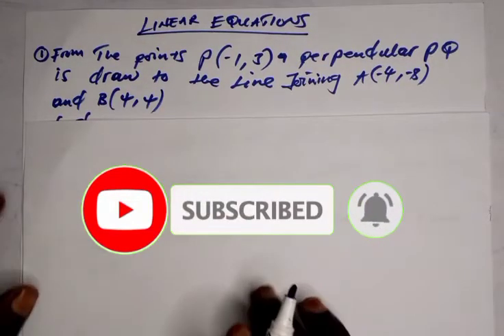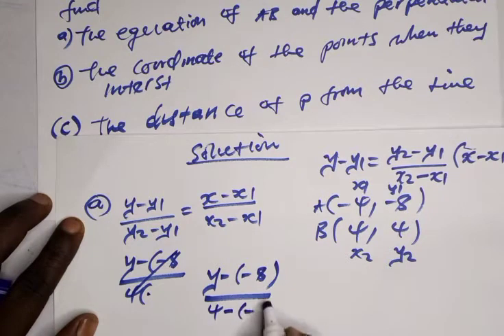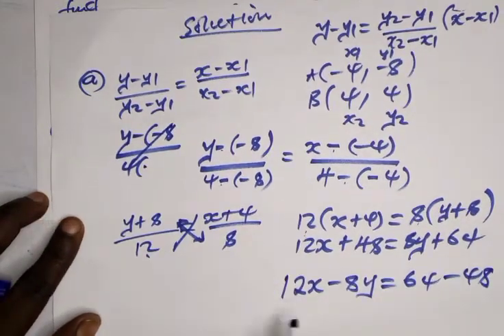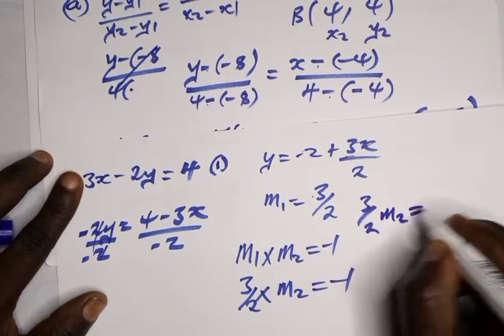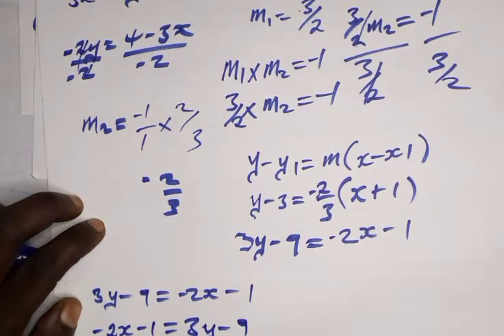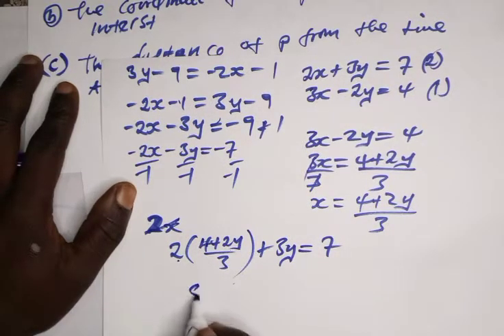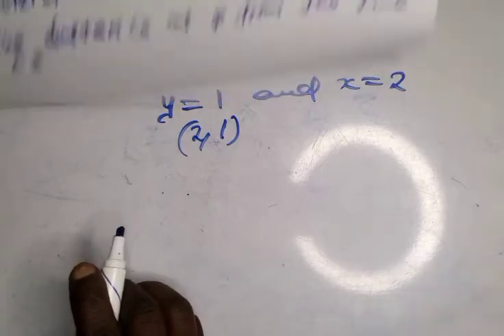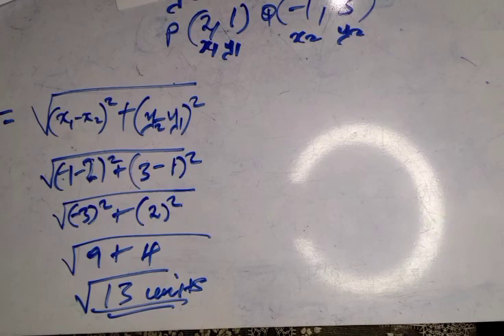How To Solve Linear Equations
In this tutorial we are going to show how to solve linear
Of parallel and perpendicular lines
Parallel line do not meet at any point there just parallel to each other
Perpendicular a line these are lines that meet at 90° Linear equations class 8 Linear equations in two variables class 10 practice set